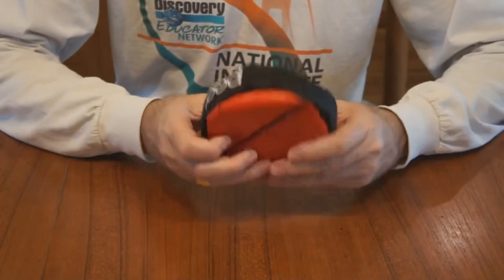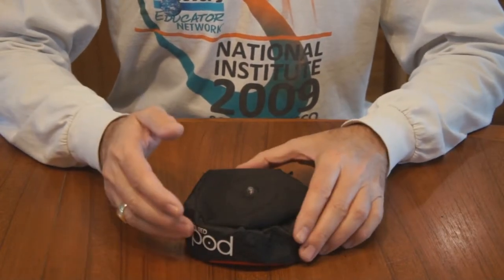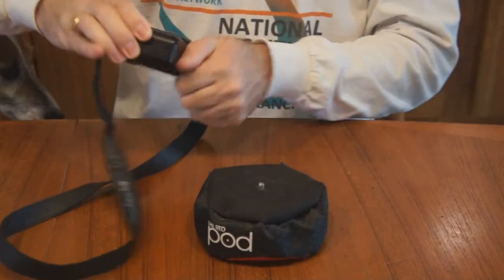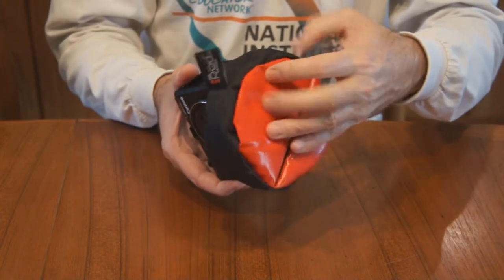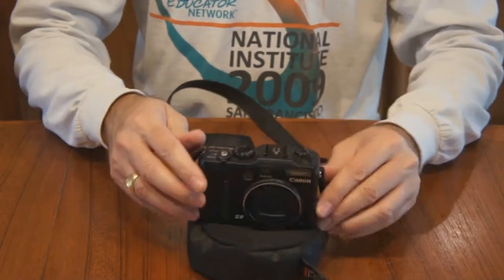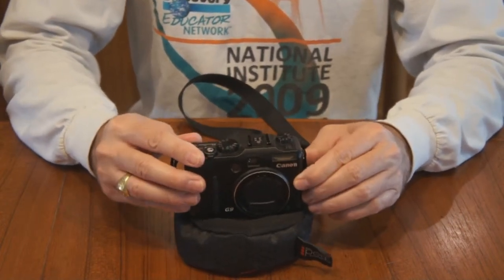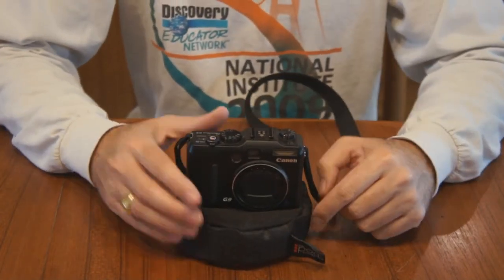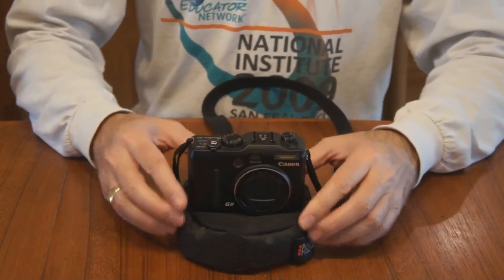THE RED pod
A quick look at THE RED pod camera bean bag mount.